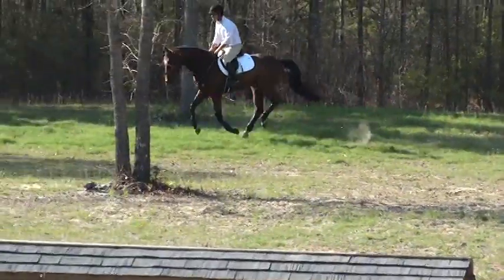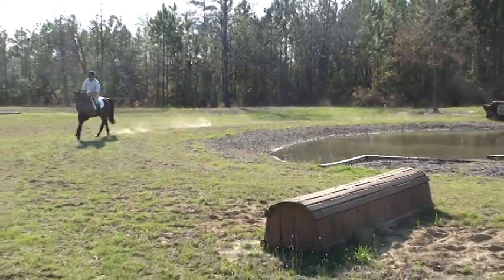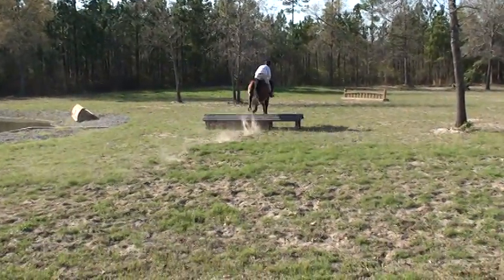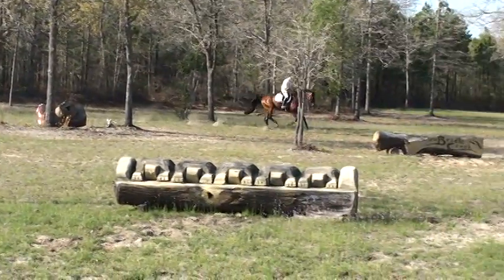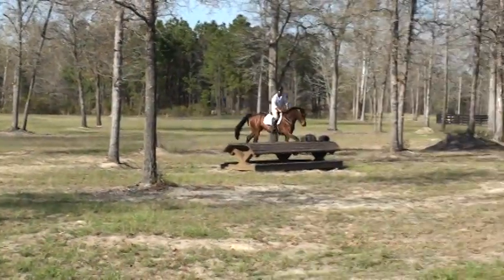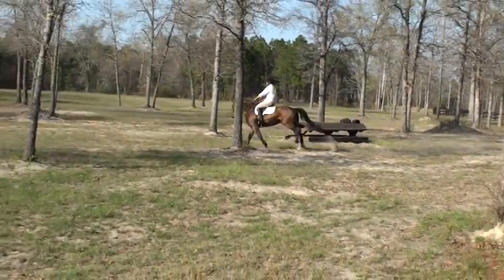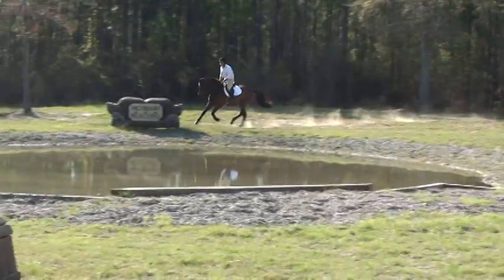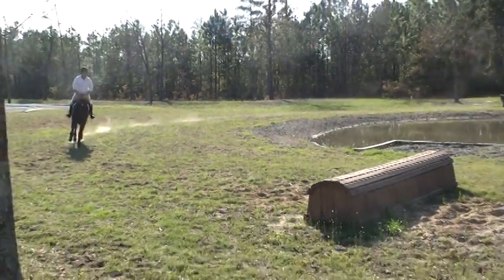Dax cross country SOLD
beautiful 5 yr oldgelding. SLF Dr Dax has never seen a cross country jump and certainly never jumped out of the water before. This horse has a very big canter stride and stands 16.3